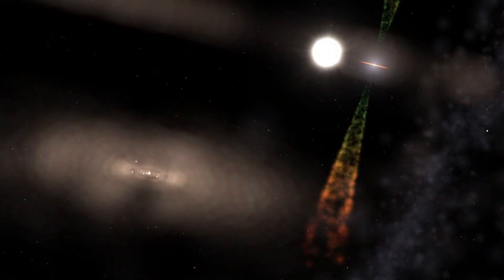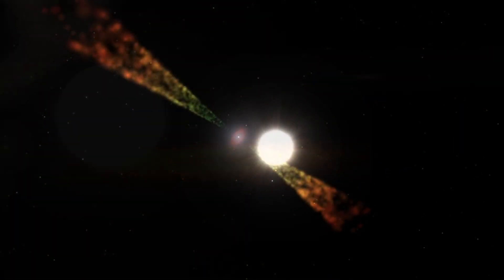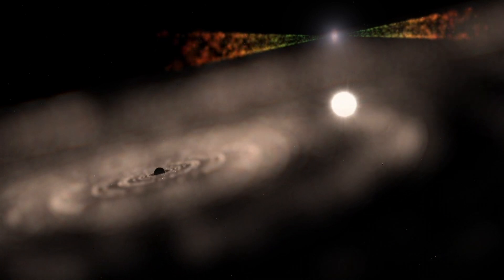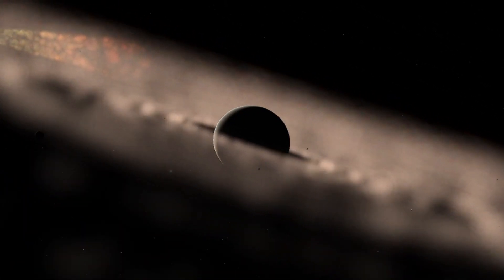AC Herculis - A Planet Signature Around a Dying Star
Older study (I used some of their diagrams)

Footage from:
SpaceEngine
Celestia
NASA Hubble Site

0:00 Introduction
0:31 Post-AGB stars
1:16 AC Herculis
2:31 Recent observations
4:01 The planet itself
5:02 Earlier predictions